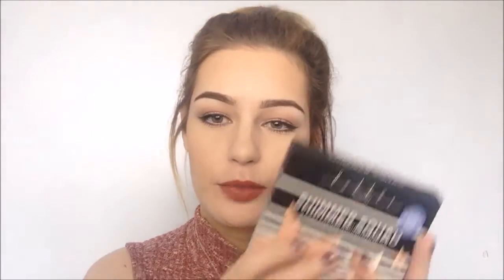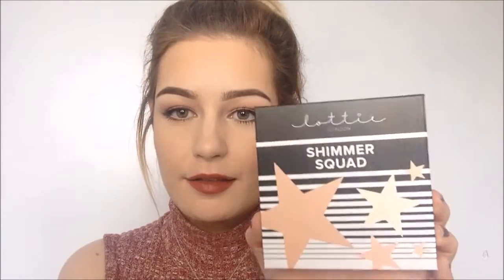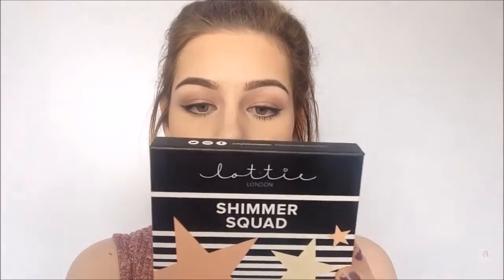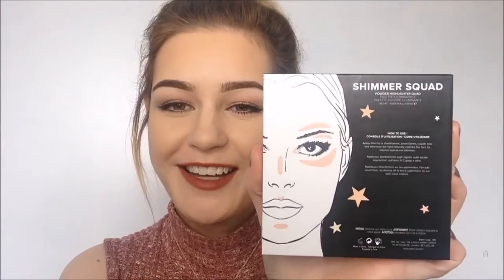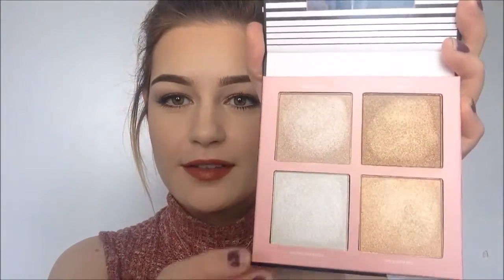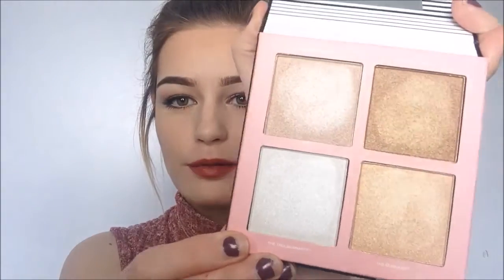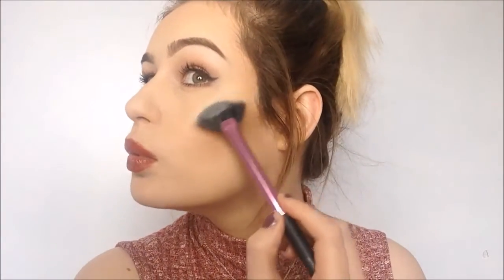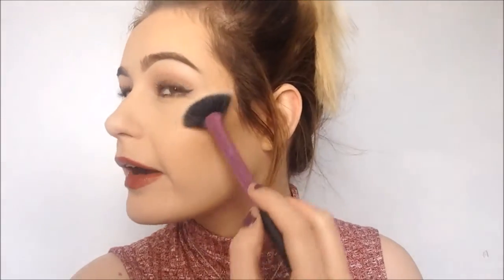FIRST IMPRESSIONS/TESTING LOTTIE LONDON PRODUCTS! | DaniJennett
Just thought I'd test my Lottie London products on camera for you guys!